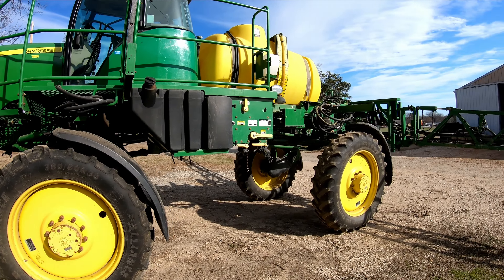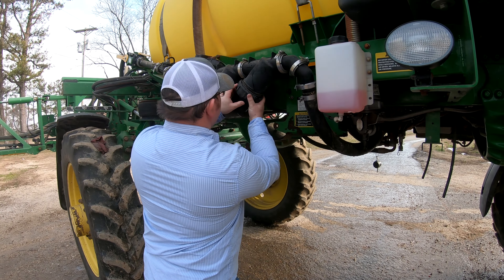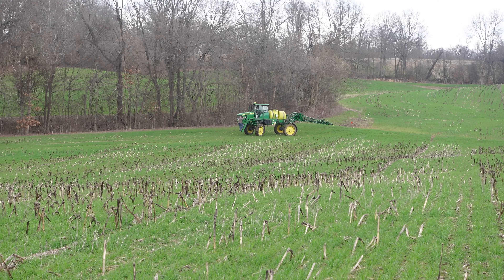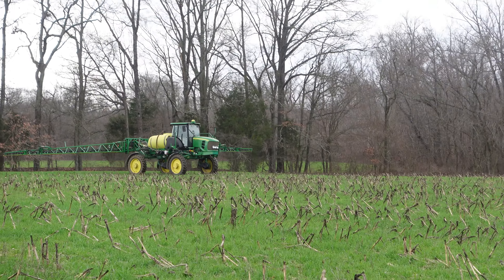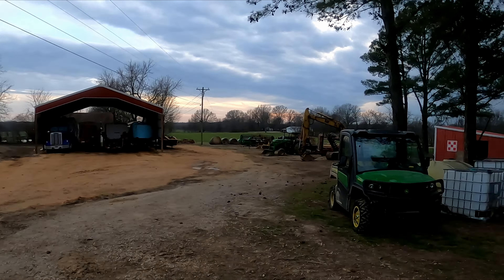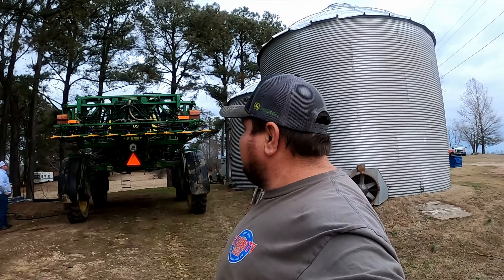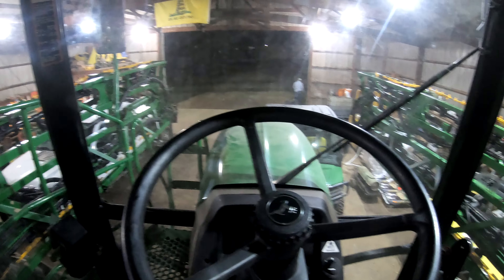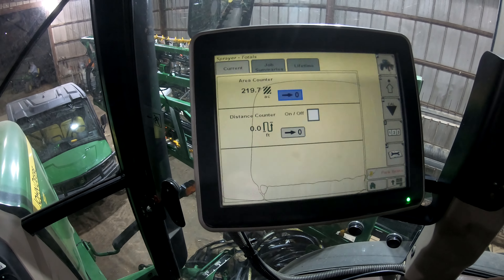1st Trip With New John Deere Sprayer (new to us that is)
Dylan and Robert take their new sprayer out to the field to fertilize some wheat. Come along with them and see what happens.